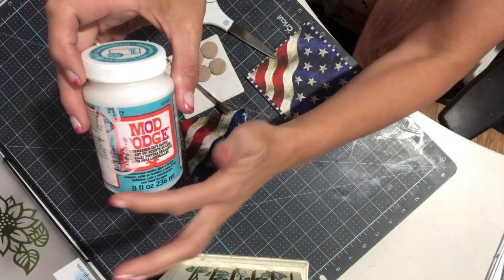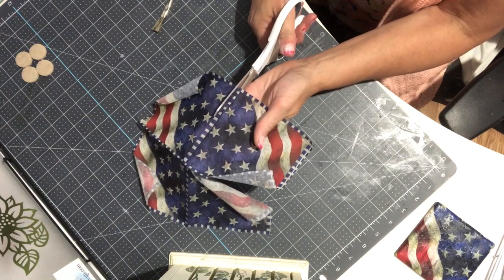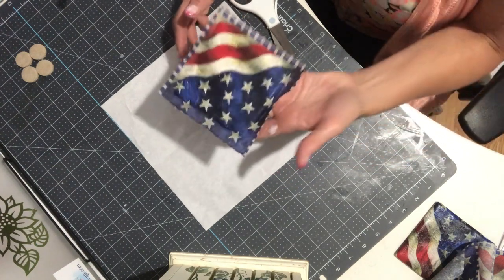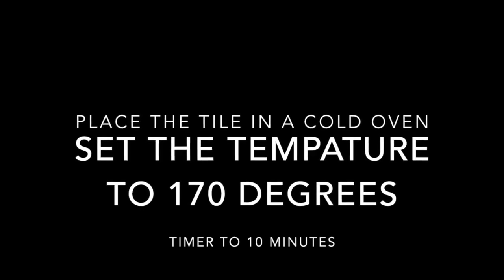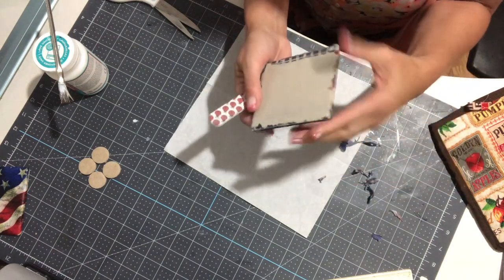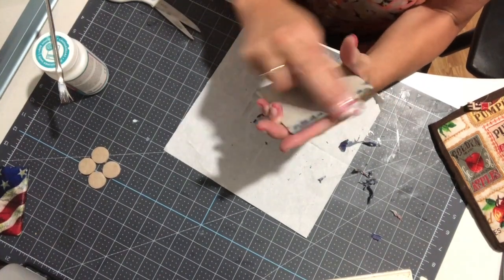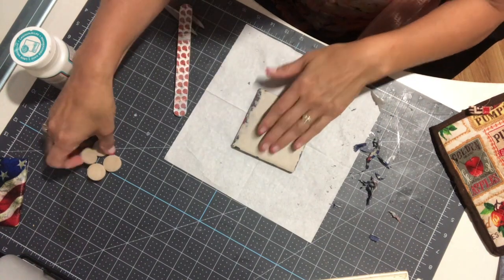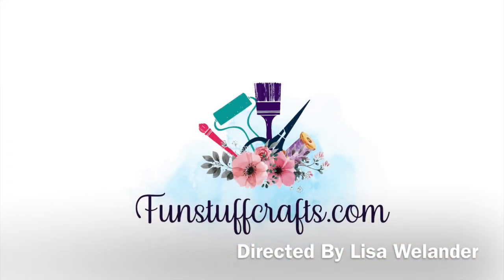Ceramic Tile Coasters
Ceramic Tile Napkin Coasters